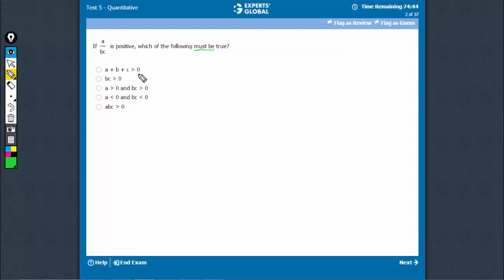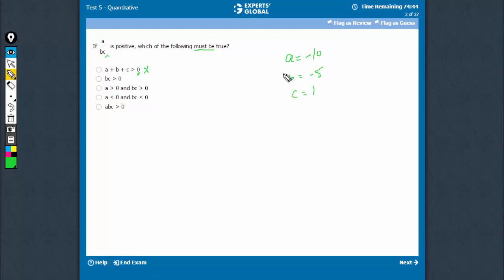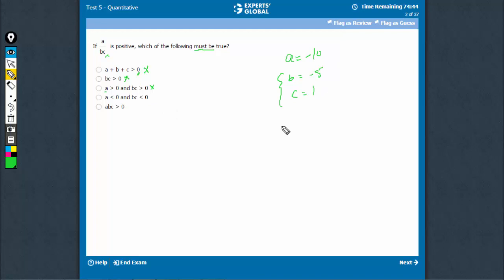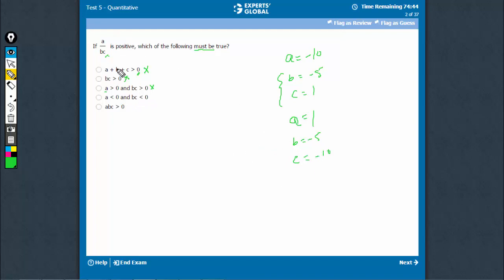If a / bc is positive, which of the following must be true | a + b + c is greater than 0...